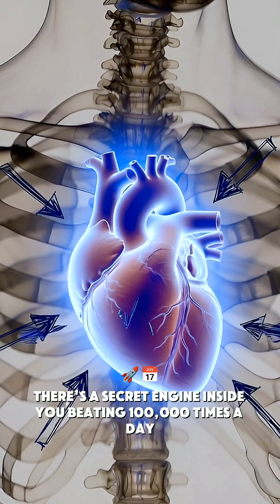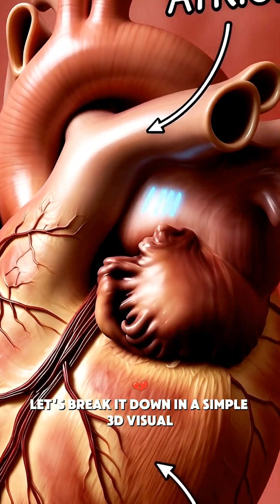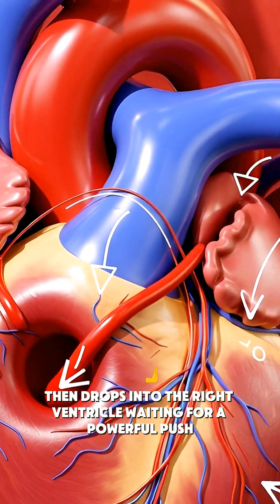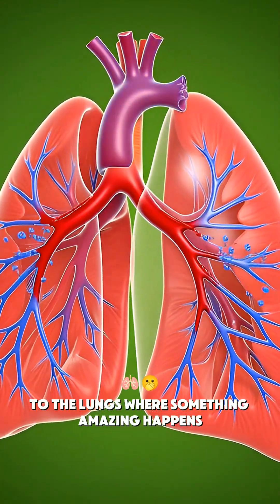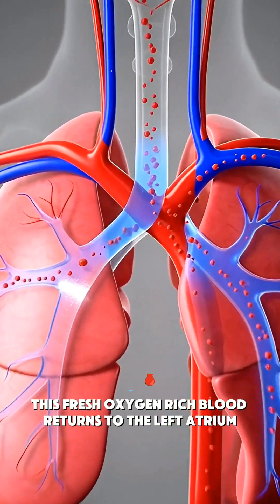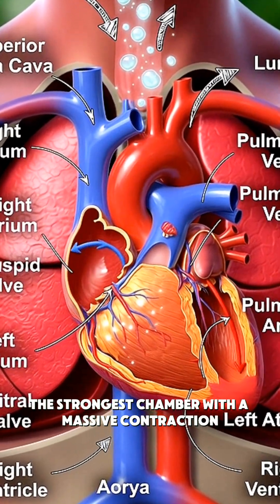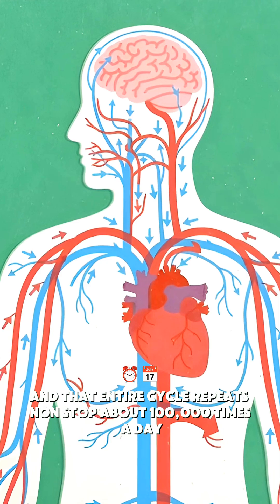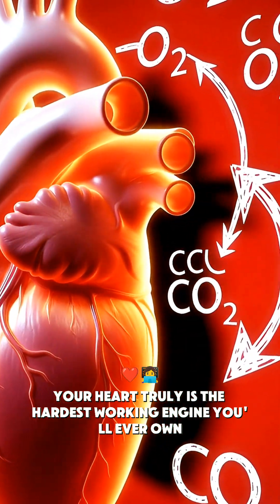🙀How Blo*d🩸 Flows Through the Heart 🫀| Powerful 3D Animation Explained in 49 Seconds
Discover the amazing world of 3D anatomy animation in this video! Learn about the human body systems, including the circulatory, respiratory, and nervous systems, explained in a medical-style 3D visual format. This science explanation video is perfect for USA students, American science learners, and anyone curious about biology.

Our whiteboard animation and doodle-style educational visuals make complex topics easy to understand. Explore STEM learning, natural disaster explanations, and environmental science concepts in a fun and engaging way.

Whether you’re a student, teacher, or lifelong learner, this 3D educational video provides a clear, visual guide to science and anatomy.

Welcome to The Channel , a hub for stunning 3D anatomical and biological visualizations.
Explore how food, nutrients, and bodily systems interact in realistic, cinematic, and highly detailed animations.

Here, you’ll experience:

Cinematic 3D renderings of organs, muscles, and blood flow.

Microscopic and cellular-level visualizations showing digestion, nutrient absorption, and energy distribution.

Short, visually engaging videos that make complex biological processes easy to follow.

AI-generated, high-quality graphics to showcase the inner workings of the body in a captivating way.